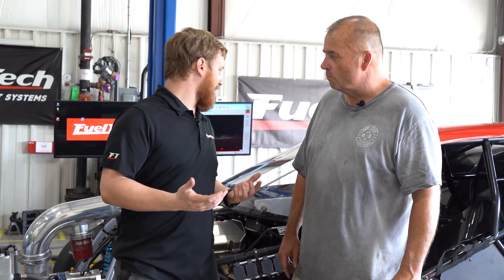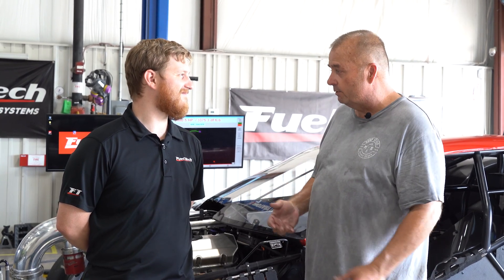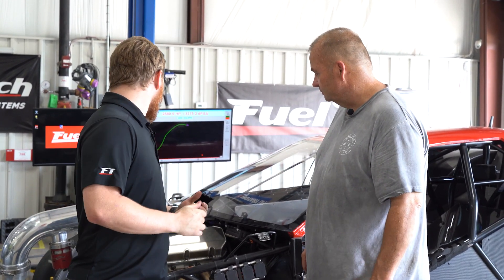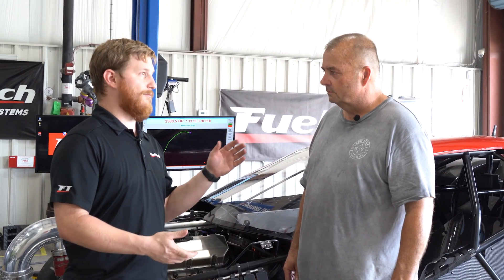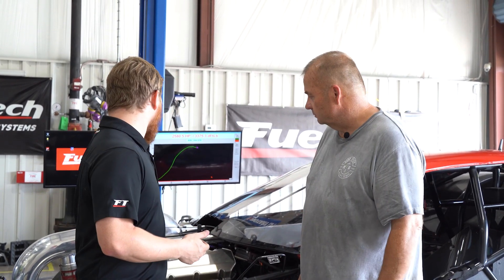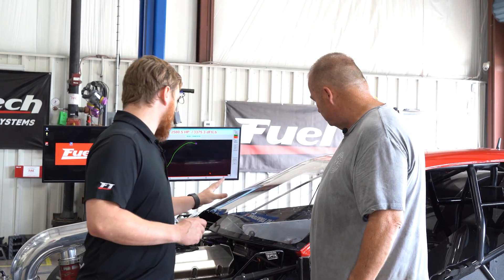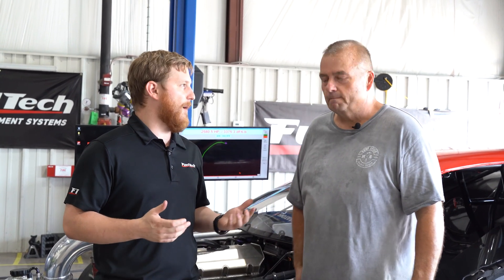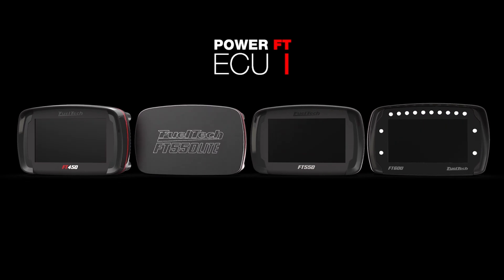ProCharged Camaro on the Dyno | Kelly Jones 2600+ HP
Kelly Jones stopped by FuelTech USA facility for the Advanced Dyno Training with his Camaro powered by ProCharger and controlled by FuelTech FT600 EFI System and FTSPARK Ignition System.

Check it out how it went!